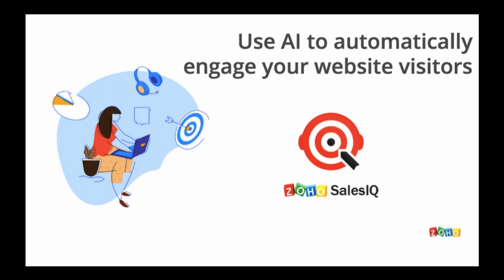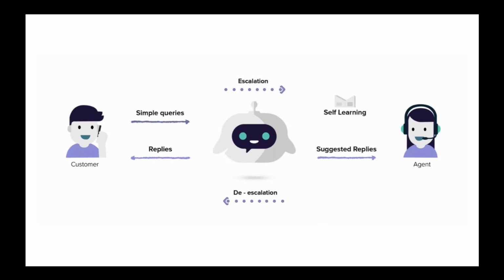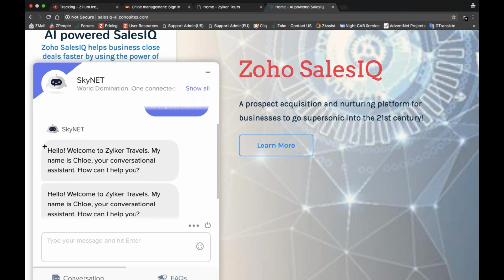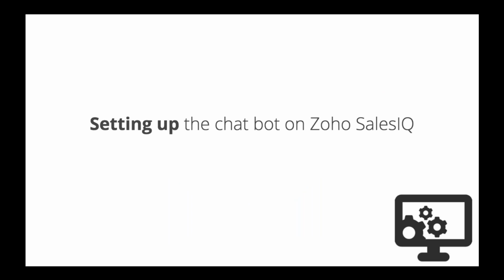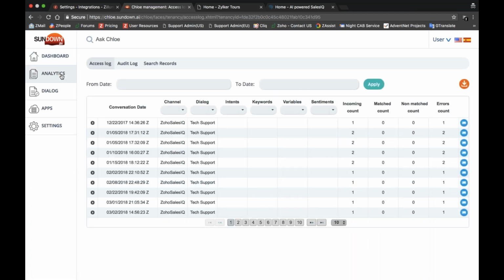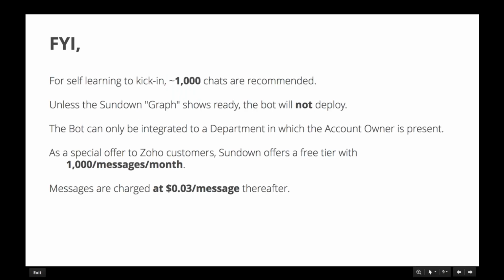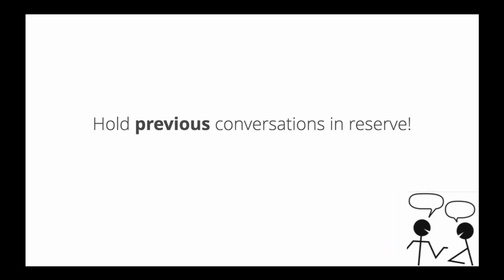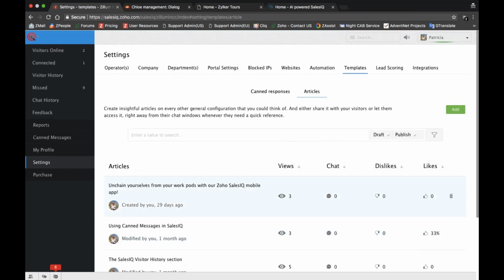Use AI to automatically engage your website visitors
Use the power of Artificial Intelligence to automatically engage your Prospects, Leads and existing customer - 24/7/365 and provide them a quick and efficient mechanism to seek answers to their questions.